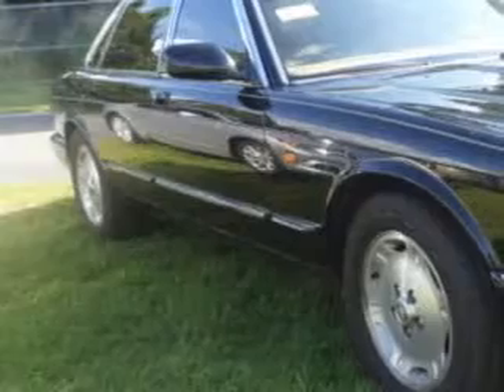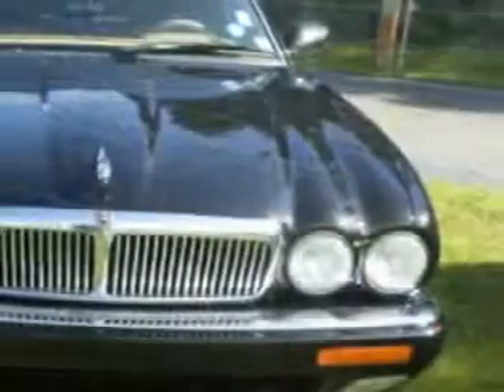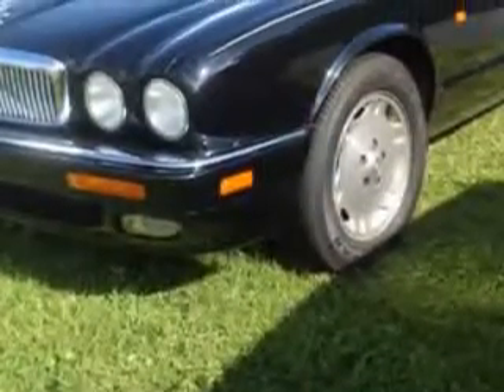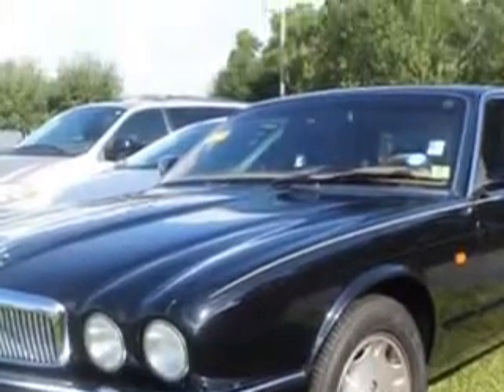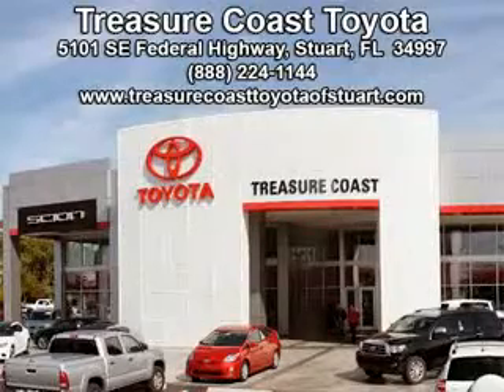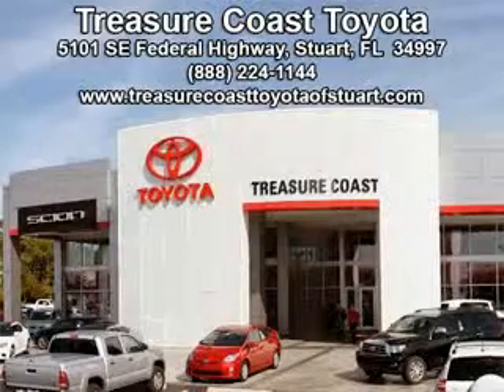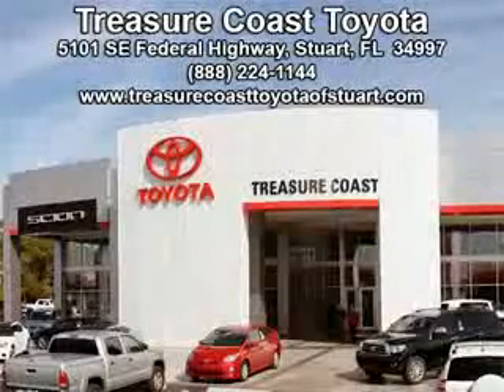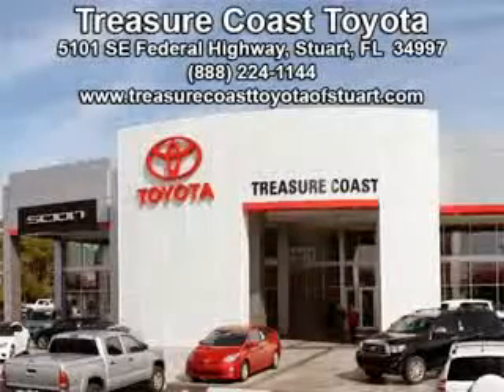1995 Jaguar XJ-Series Treasure Coast Toyota Stuart, FL 34997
Jaguar XJ-Series Imagine driving this Black Jaguar Xj-Series Sedan, equipped with a 6 Cylinder engine and an automatic transmission.
MILES: 102,103
VIN:SAJHX1741SC730421

5101 SE Federal Highway
Stuart, Florida 34997